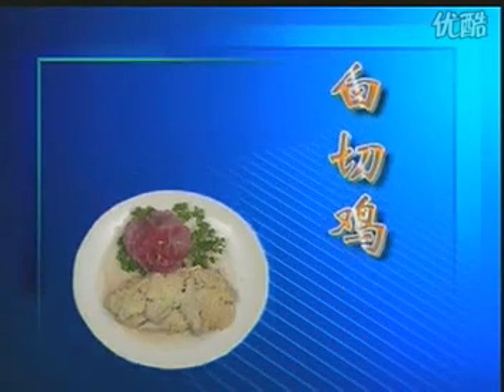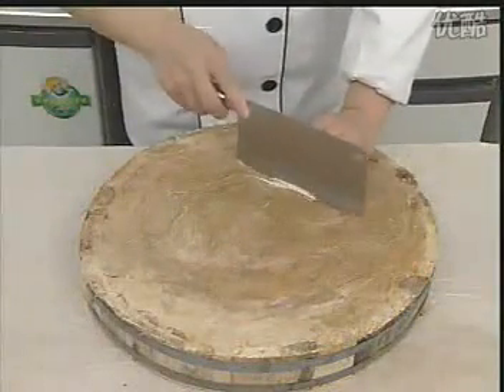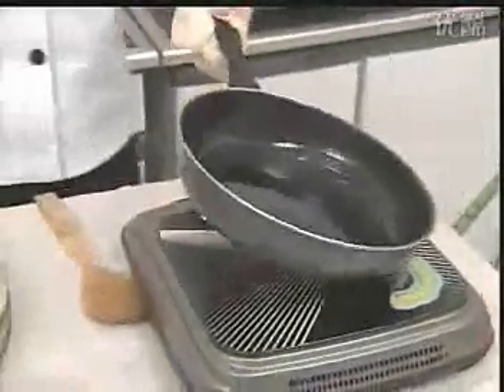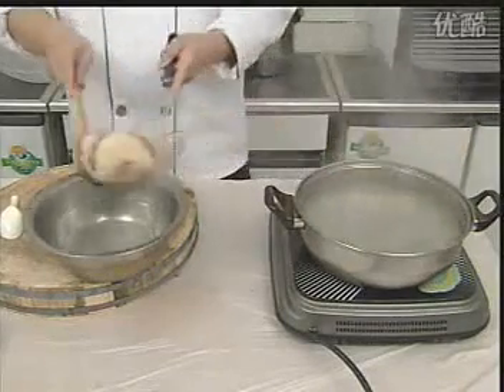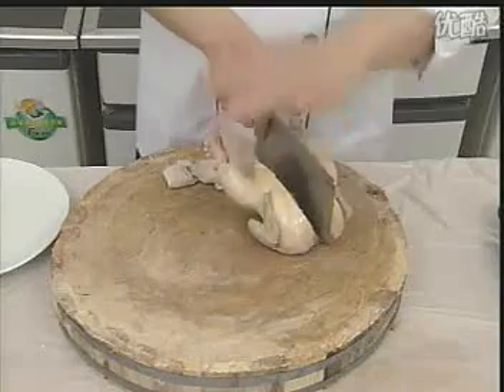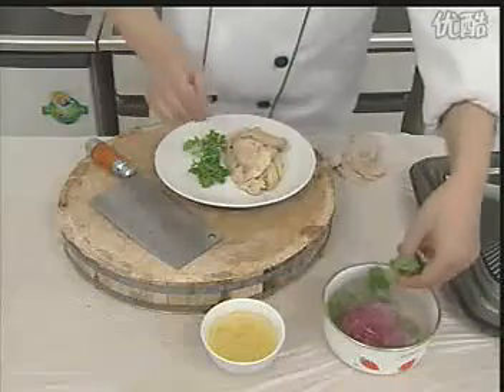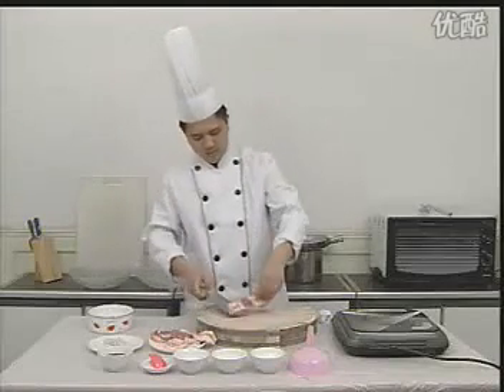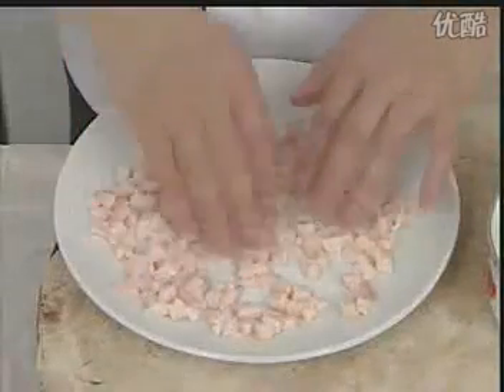烧腊配方视频 广式烧腊的做法视频